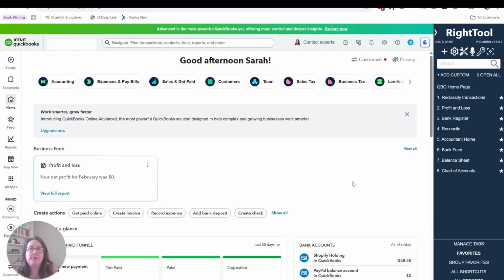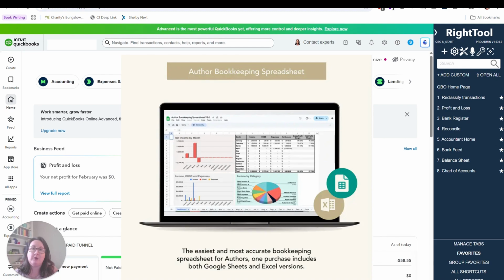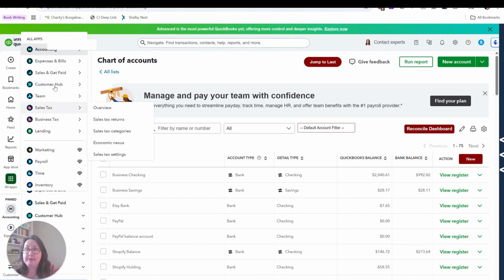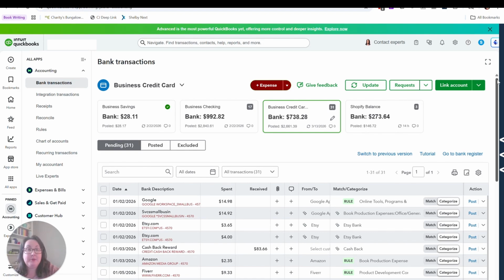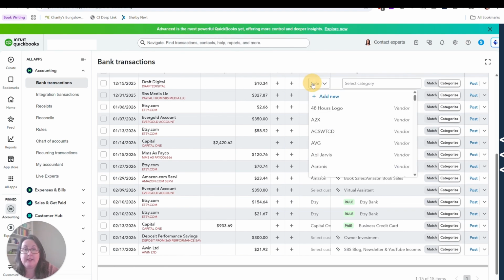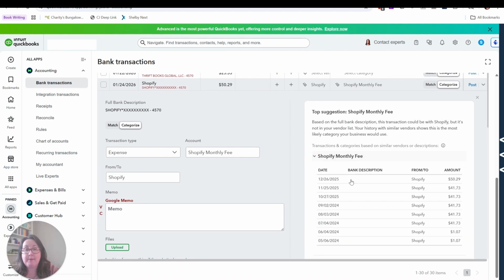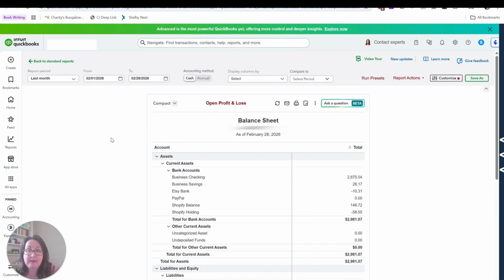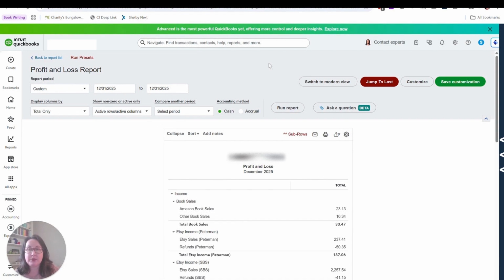How to do Bookkeeping for Indie and Self Published Authors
Self-published authors, it's easy to do your bookkeeping with QuickBooks Online Simple Start. Let me show you how to customize your chart of accounts, categorize income and expenses, and view your reports. We'll also discuss if QBO is right for you or if a simpler spreadsheet would be a better choice. Not matter which option you choose, it's easy to track your Amazon KDP book royalties, Draft2Digital royalties, Kobo royalties and more!

My bookkeeping spreadsheet for authors, may in fact be a better choice for you, check it out

Download your FREE custom chart of accounts CSV file for Authors

0:00    Bookkeeping Tutorial for Indie Authors
0:10    Two great options
1:54    Customize your Chart of Accounts (see link above for freebie)
3:27    How to categorize revenue and expenses
7:52    Balance Sheet and Profit & Loss Reports